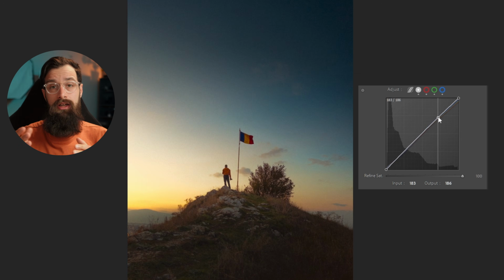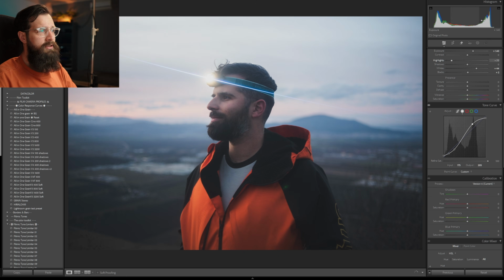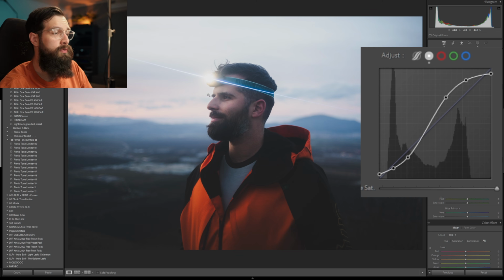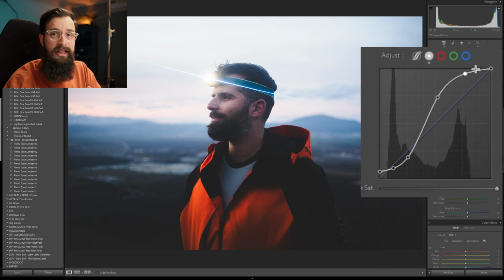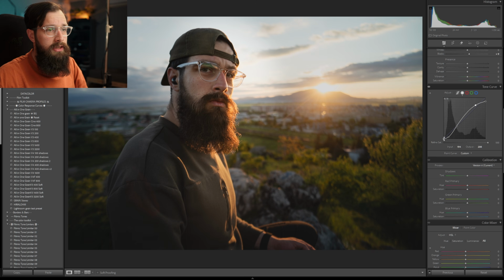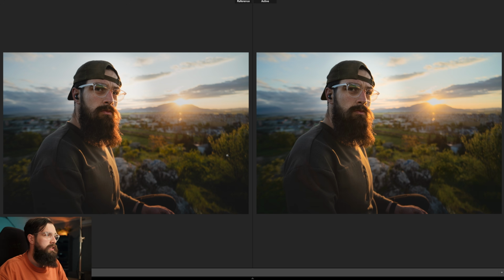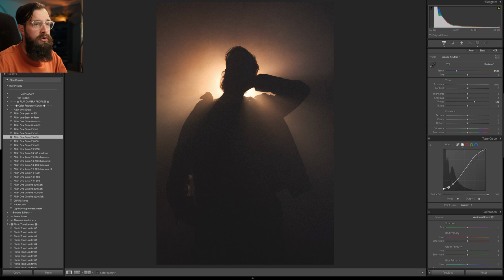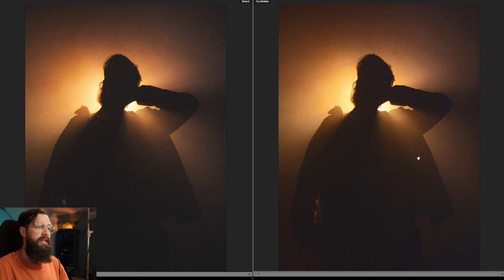The S-Curve Mistake You’re Probably Making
In Lightroom, when you increase contrast with an S-curve, you aren't just changing the brightness of your pixels. Widening this gap increases contrast and adds saturation in the midtones, but it also makes your saturation drop on the flatter parts of the tone curve. This means the S-curve is adding saturation in a non-uniform way, peaking sharply in the midtones and frequently causing channel clipping or hue shifts in the highlights, and the worst part is that it is usually the cause of muddy shadows.